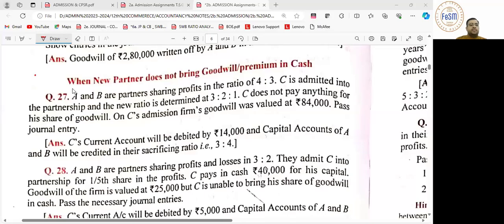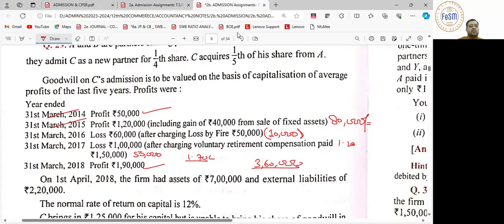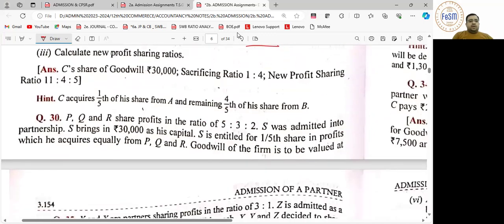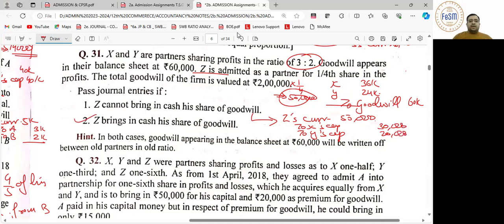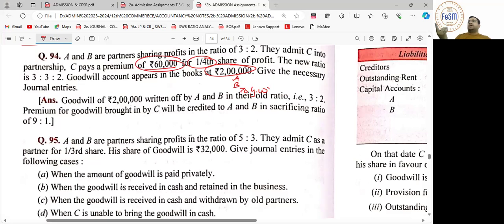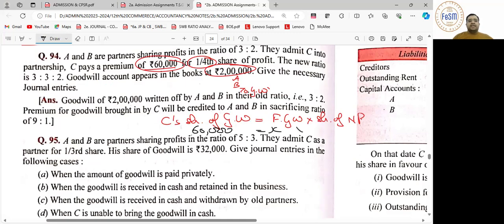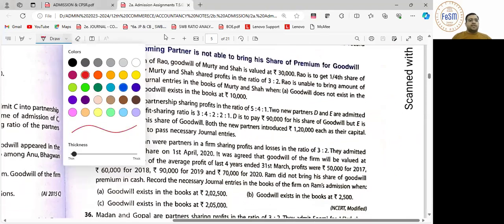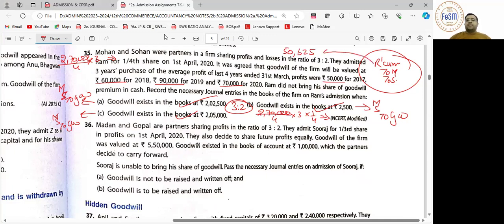12th ACCTS. ADMISSION OF A PARTNER HW CORRECTIONS (28/05/2024)